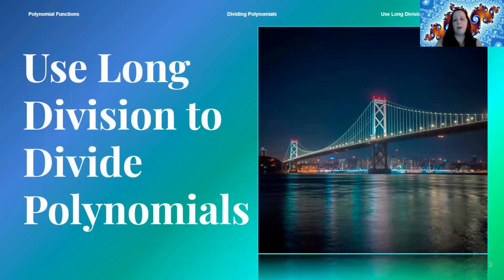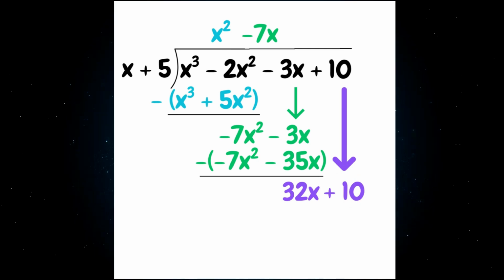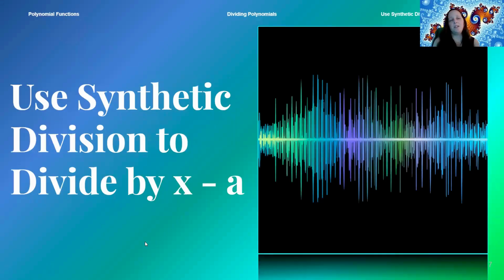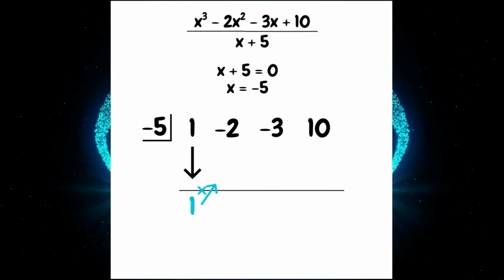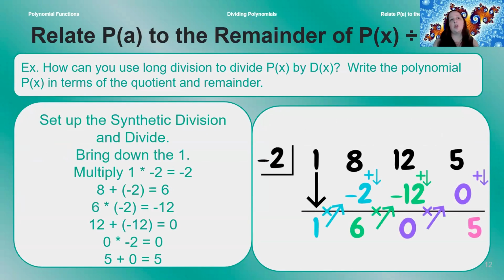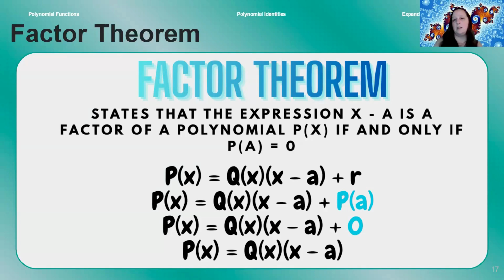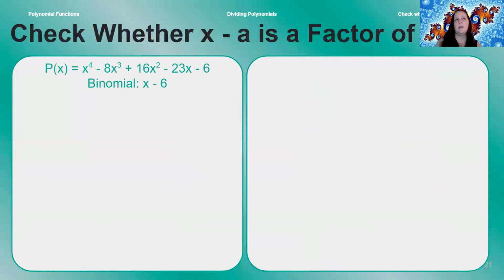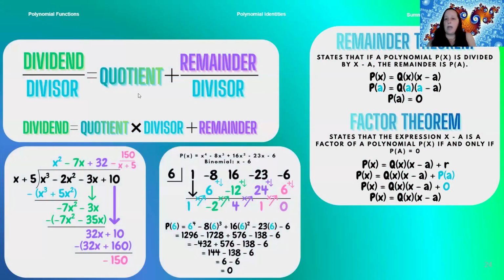Unit 3 Lesson 4 Dividing Polynomials